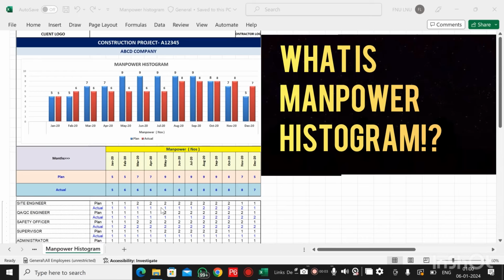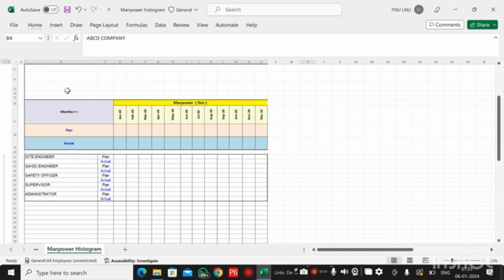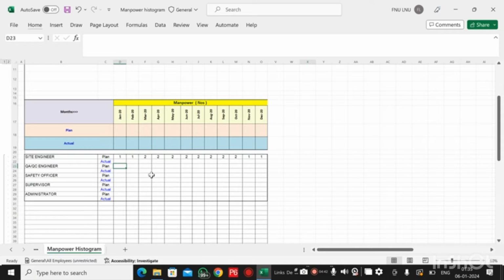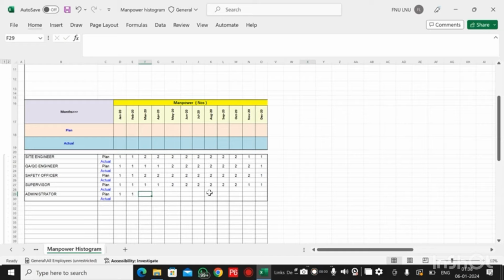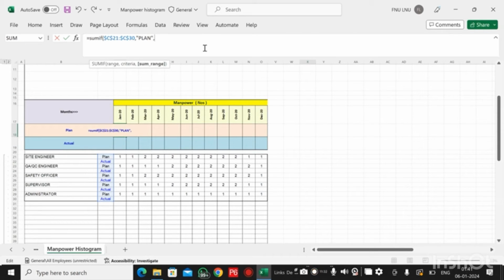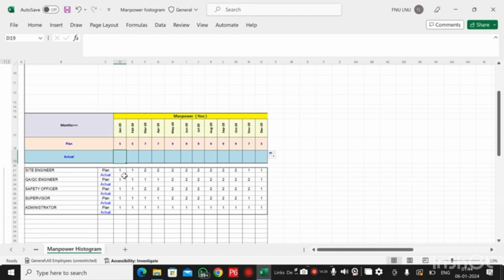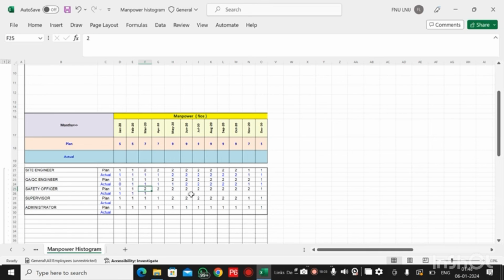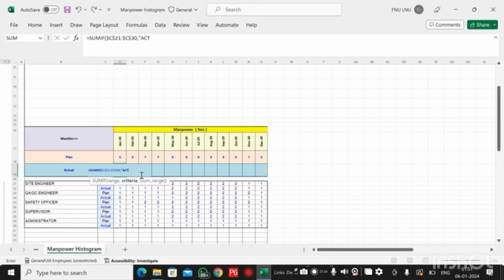What is Manpower & How to prepare Manpower histogram for Construction & EPC Project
WHAT IS MANPOWER HISTOGRAM
How to track manpower
What is resource hitogram
How to track resourses
What is resource management
What is resource planning